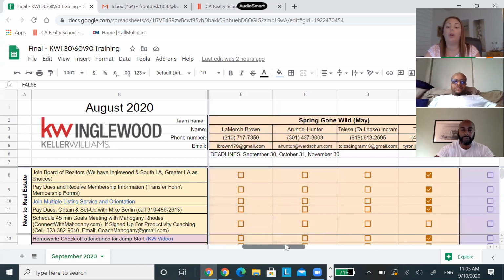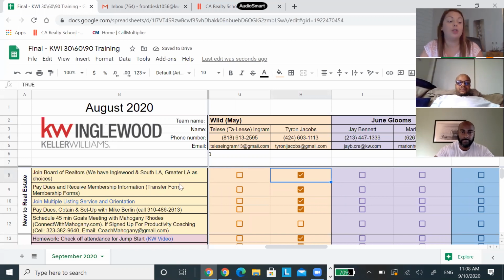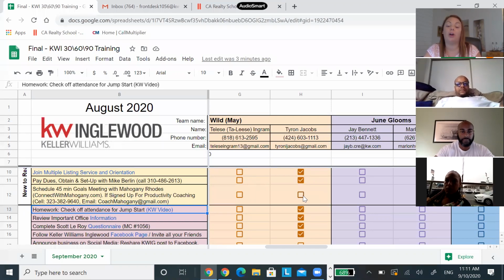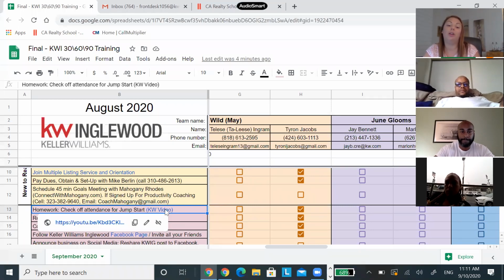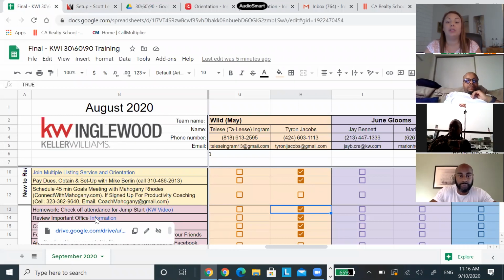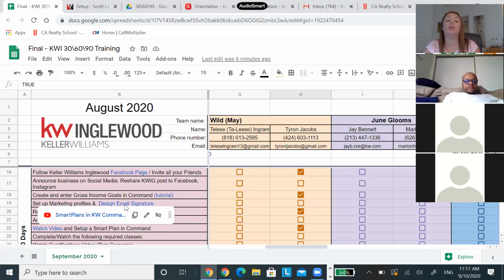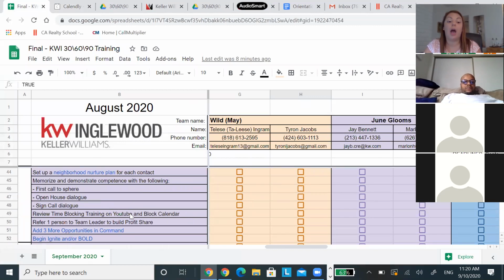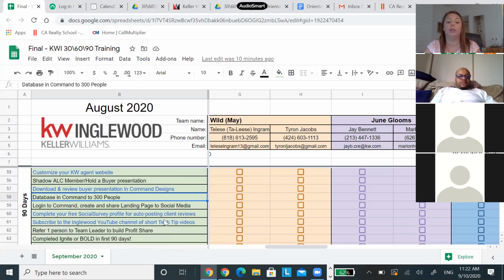30/60/90 day Training program